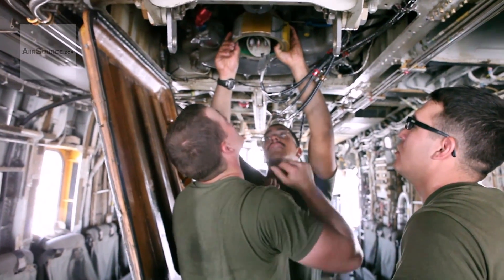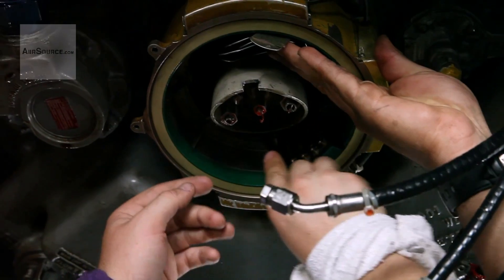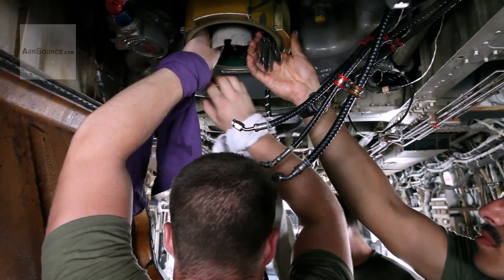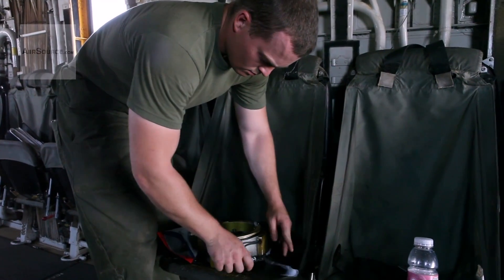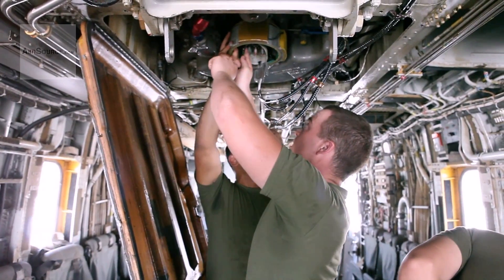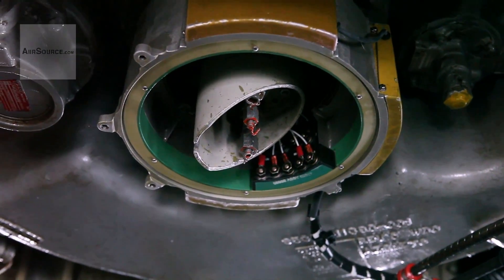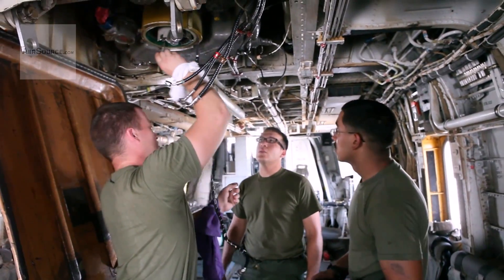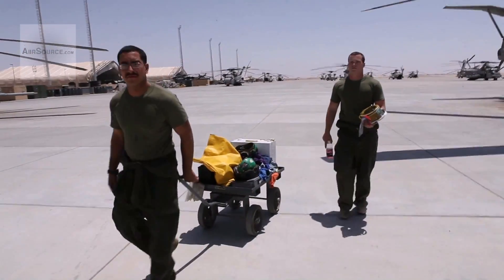Marine Corps Avionic Technicians Working On CH-53E Super Stallion Helicopter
U.S. Marine Corps Avionic Technicians of Marine Heavy Helicopter Squadron 461 replacing a slip ring on a CH-53E Super Stallion helicopter, Camp Bastion, Helmand Province, Afghanistan. An interview with Cpl. Zachary Saucedo, avionic technician, collateral duty inspector (CDI), Dallas, TX, is used as a sound over to explain the responsibilities of a CDI and the process of replacing a slip ring.

Credits: Ricardo A. Gomez | AiirSource Military Channel